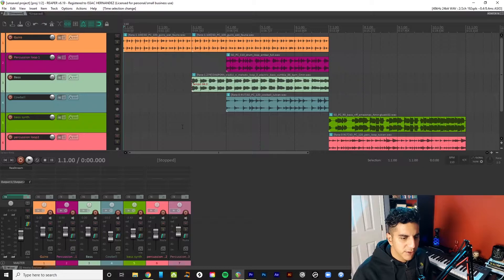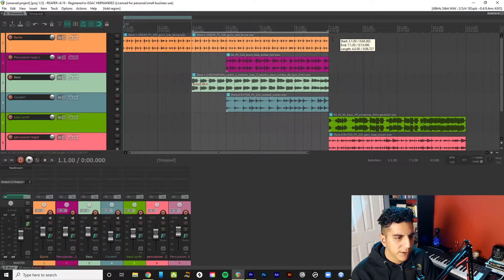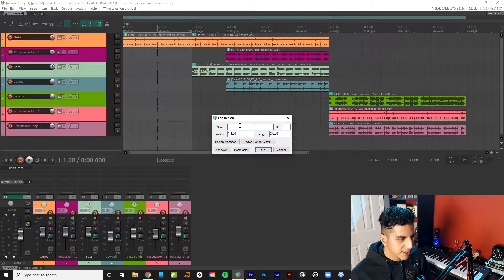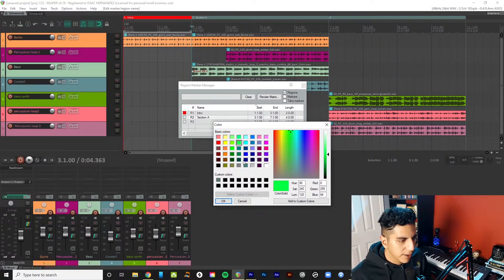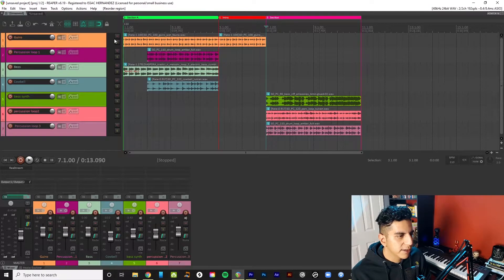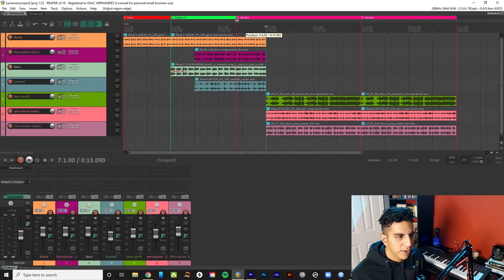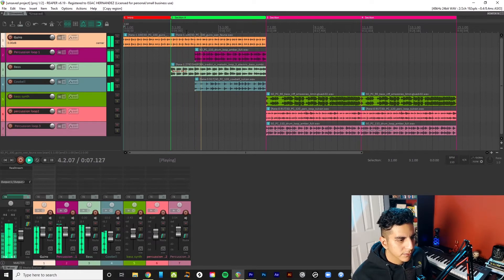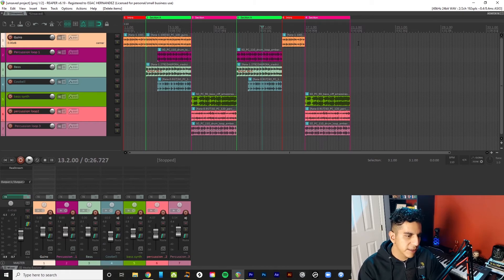How I Unlocked My Creativity by Arranging In Reaper | 2021 Tutorial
A simple Reaper tutorial for beginners. An easy way to record guitar and a few extra tips to help make the process flow smoothly. I use this if I have to record multiple takes or if I'm trying to experiment with various guitar parts.

Timecodes:
0:00 -Introduction
0:40 -Why Arrange?
1:02 -Create A Region
1:45 -Customizing Regions
3:13 -Moving Regions
3:55 -Duplicating Regions
4:30 -Arranging The Music
5:52-Outro